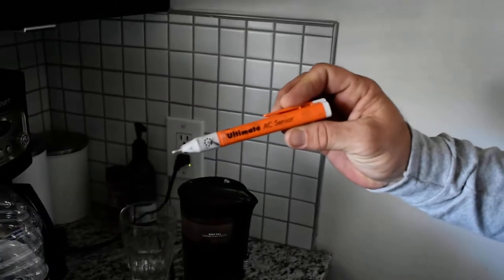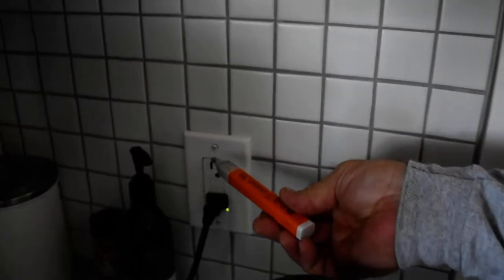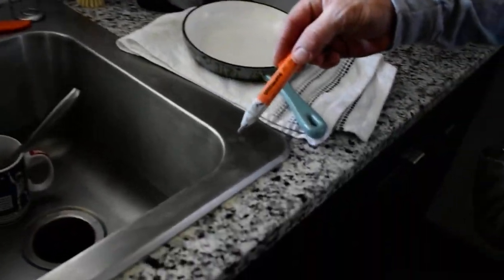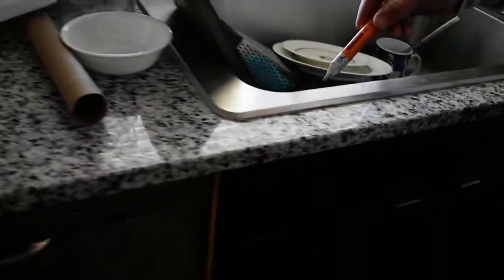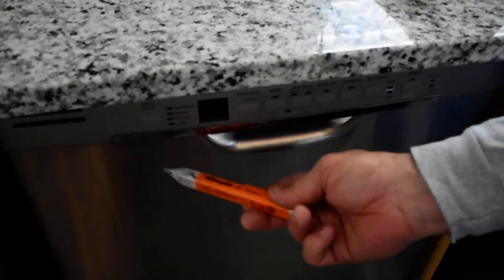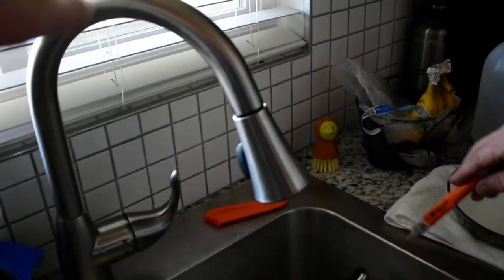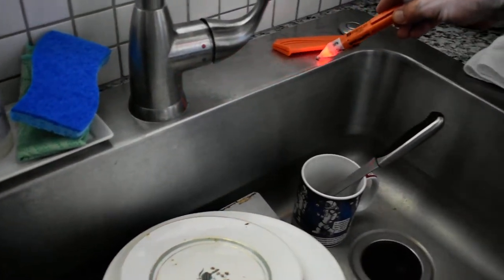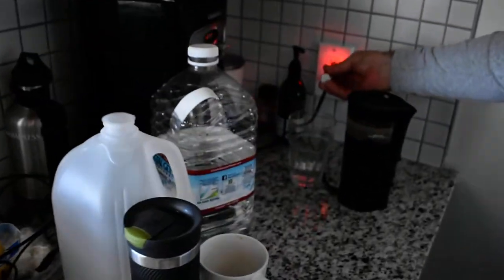Voltage on the sink and dishwasher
Another sick person and abnormal exposure. Coincidence?